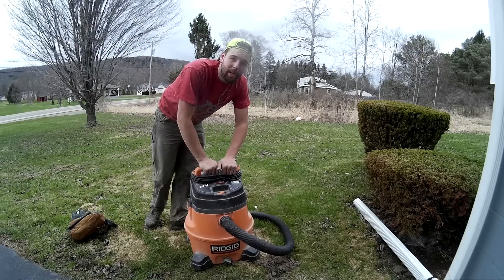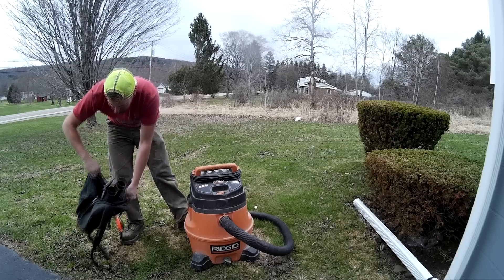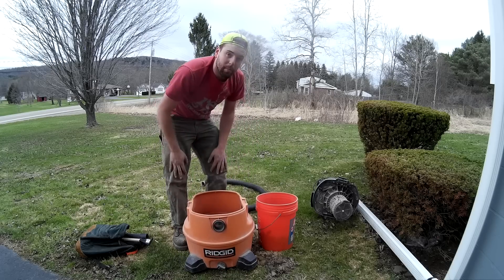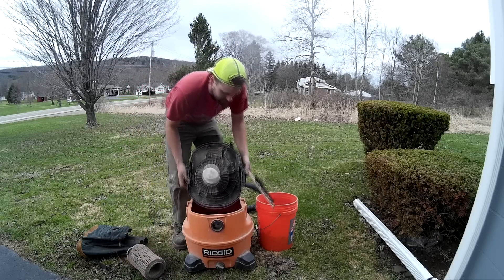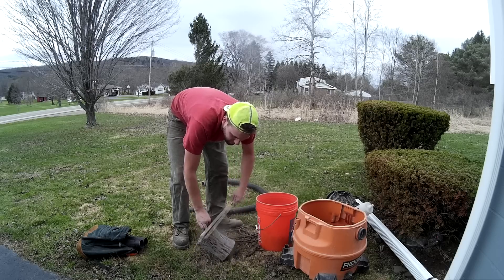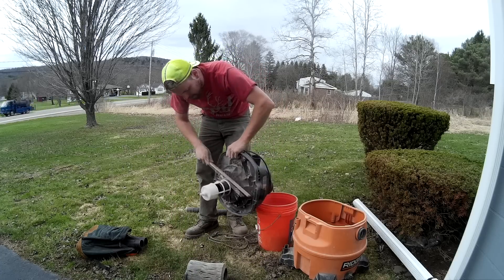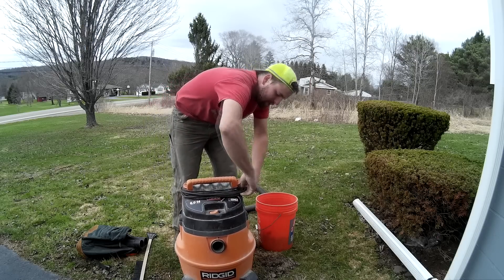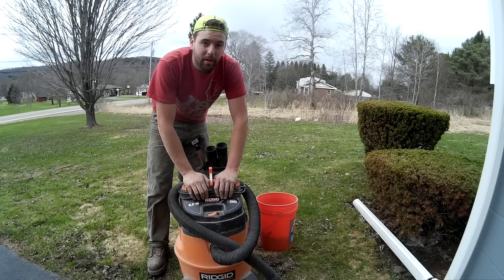Ridgid or Shop-Vac Maintenance & Cleaning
Open it up , Clean it, Keep Cleaning, Keep Cleaning, wait. Yup, Keep Cleaning, Put it back together, and Learn how 5 to 10 minutes can save your tool's Life!

This Vacuum: